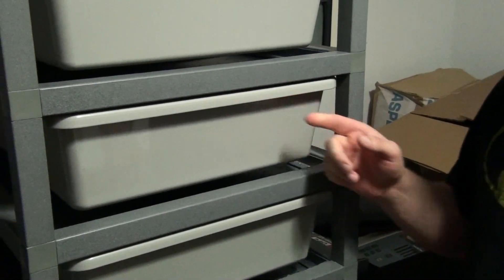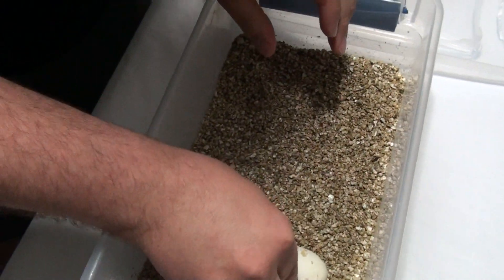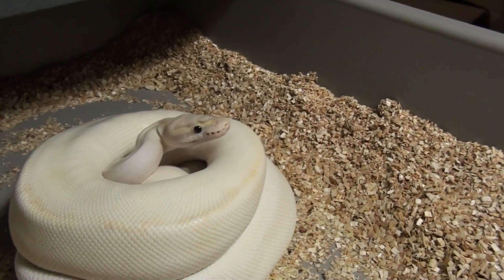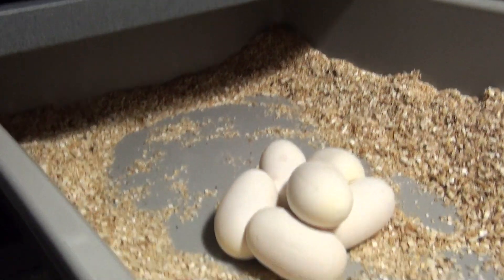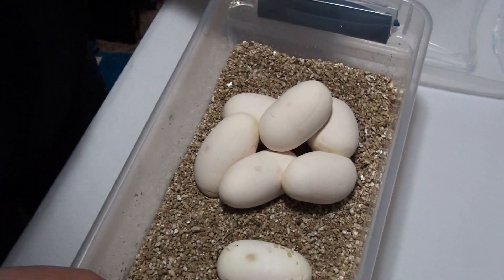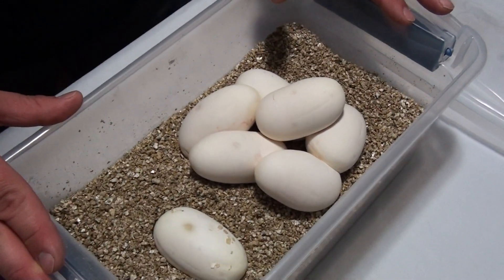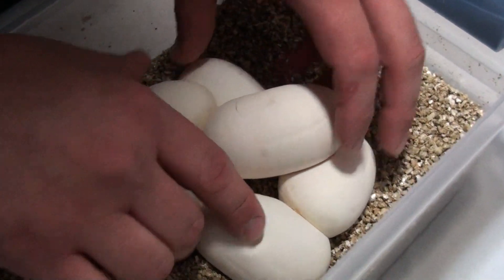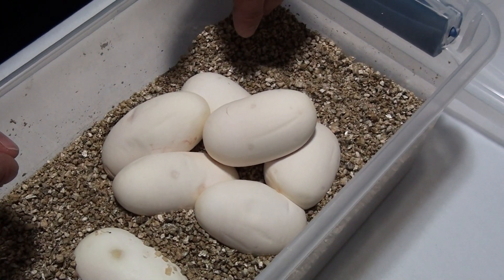2016 Clutch #2 - Spark x Pastel Ivory - Eggs Laid (6/5/16)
My biggest clutch to date - 7 EGGS! And it was her first season breeding! Awesome! I'm really hoping we hit on some Pastel Pumas and Pumas, but we also have a chance of hitting on Pastel Yellowbellies and Yellowbellies. There will definitely be some stuff available from this clutch, but hopefully I'll have a holdback or two out of it as well.